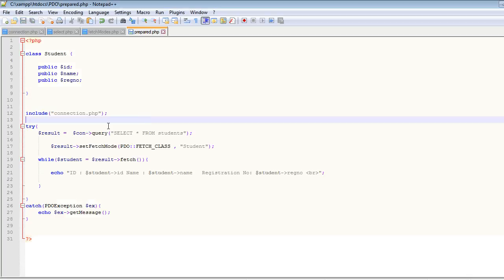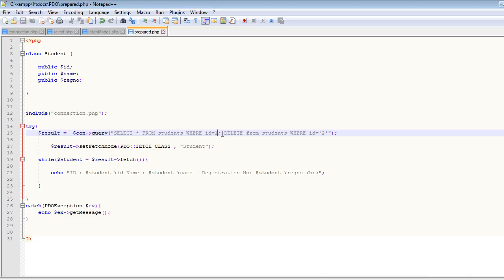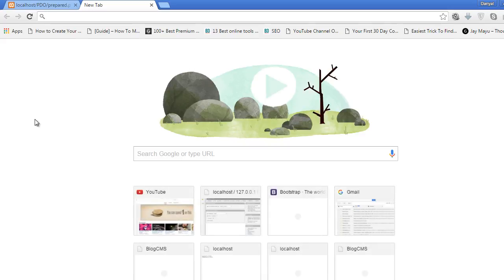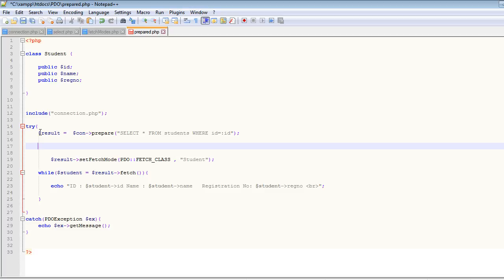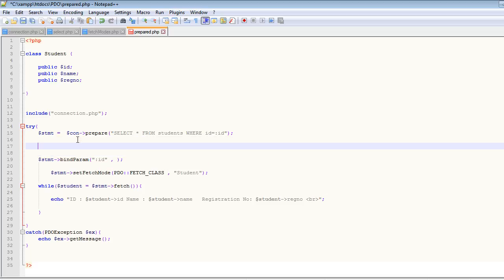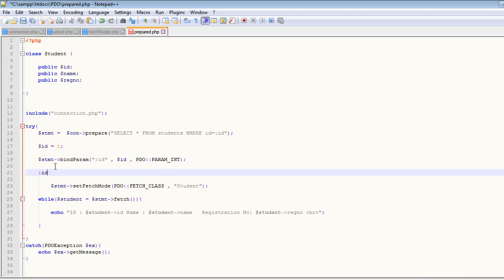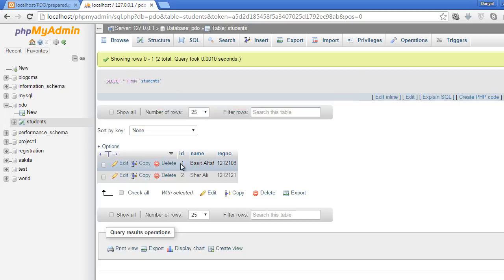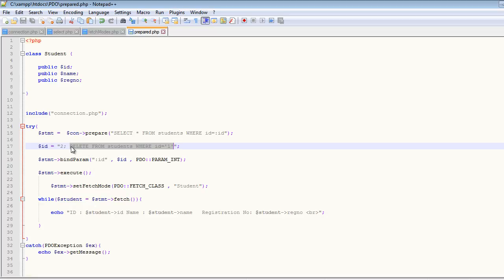Lecture 7 : Prepared Statements , Parameterized Queries and Binding Parameters FULL